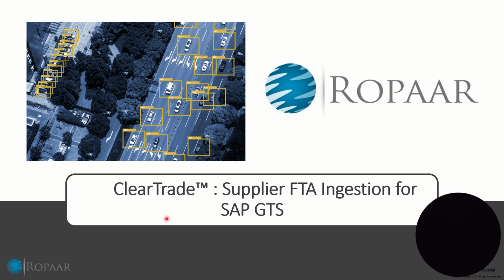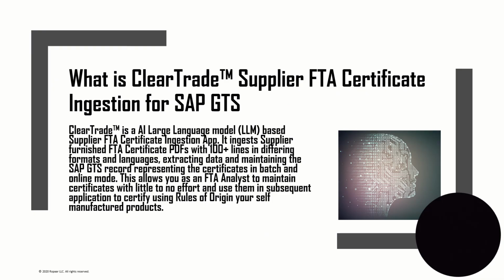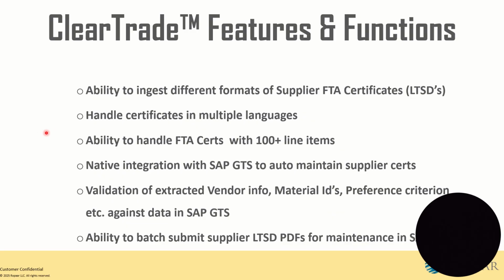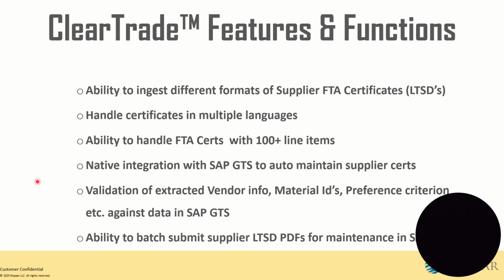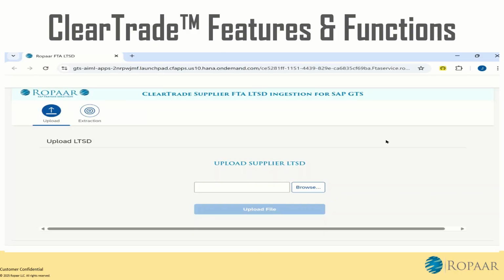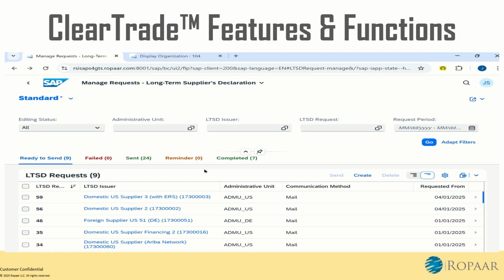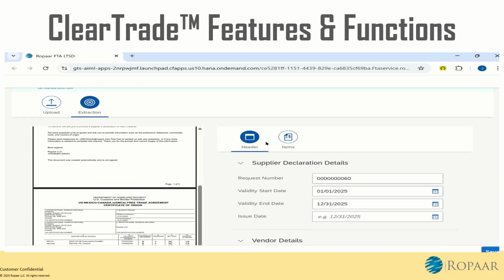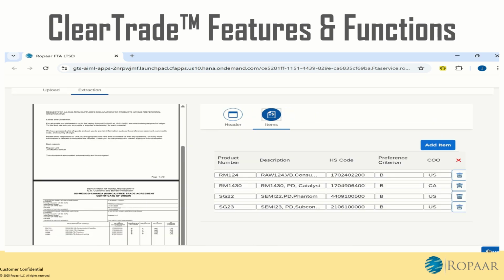ClearTrade Supplier FTA Cert Ingestion for SAP GTS Explanation